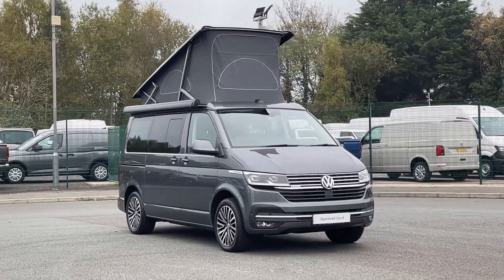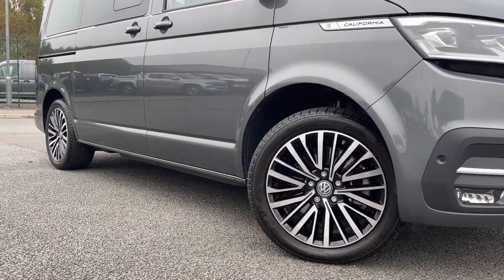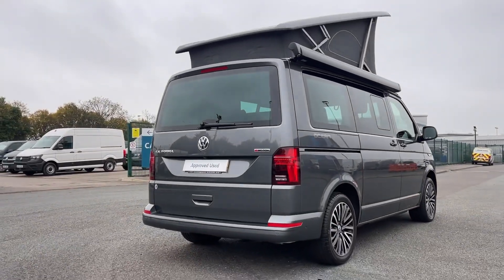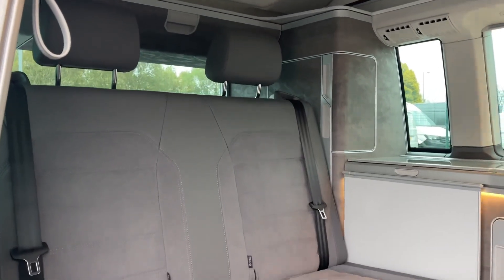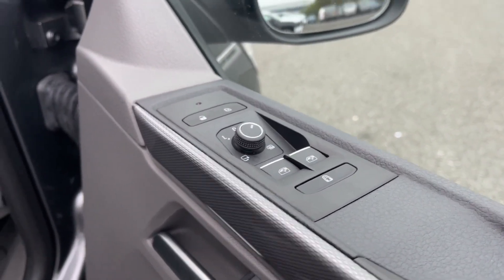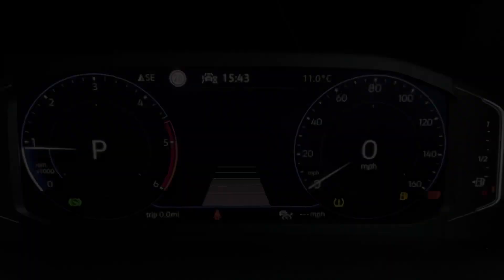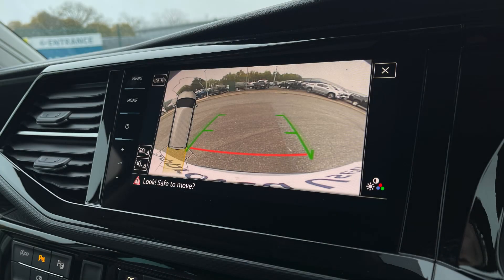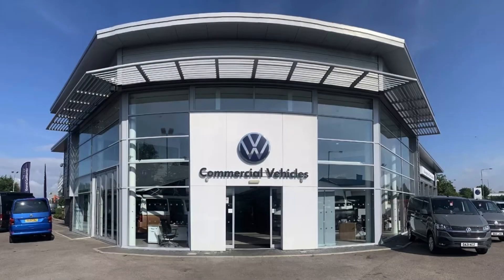Volkswagen California Ocean SWB | Volkswagen Van Centre Liverpool | DK24 VNO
At the Volkswagen Van Centre in Liverpool is this Volkswagen California Ocean SWB, which is now available for sale.

Fuel: Diesel
Transmission: Automatic
Colour: Indium Grey

Top Features
-  Rear Camera
-  Heated Seats
-  Sat Nav